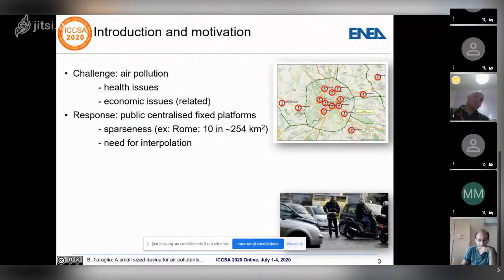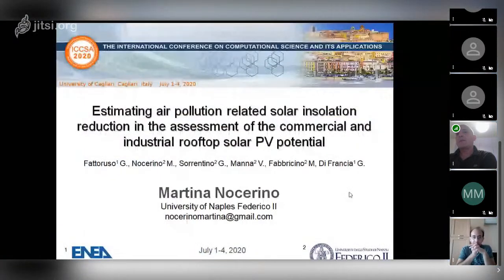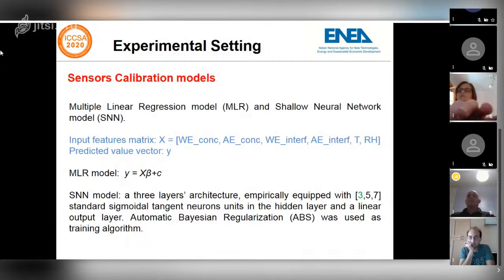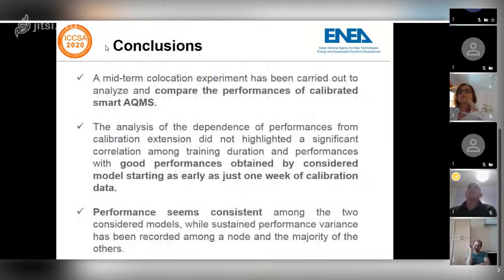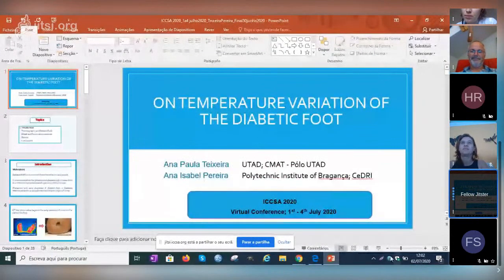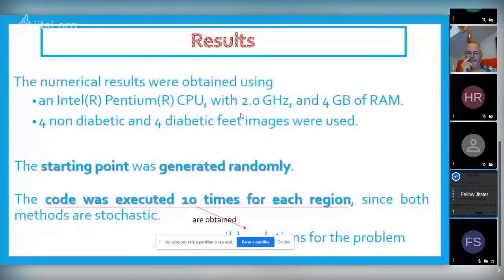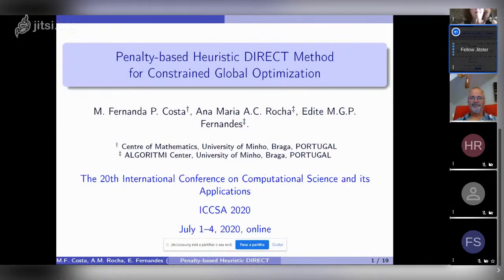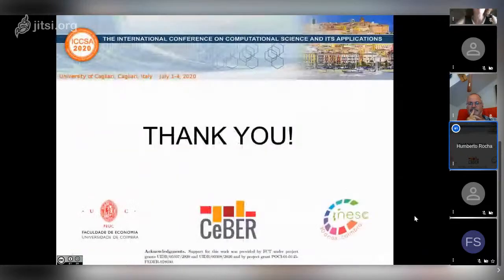ICCSA 2020, Parallel sessions, Room A, Morning 2 July 2020, Part 2